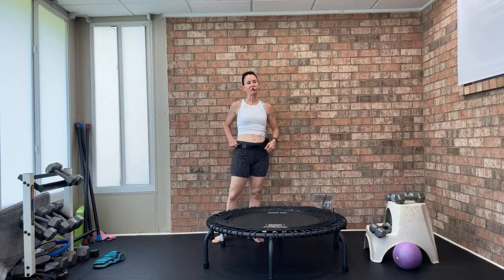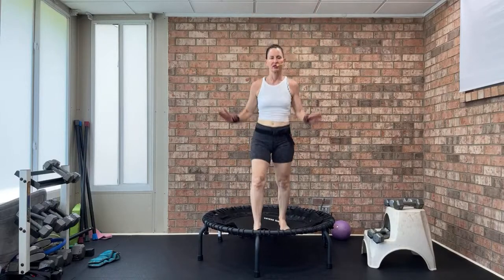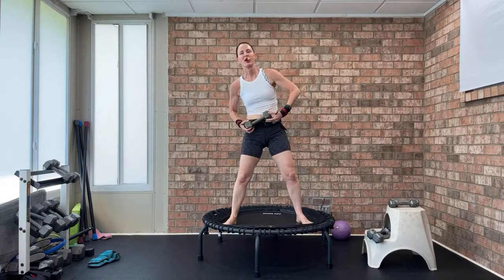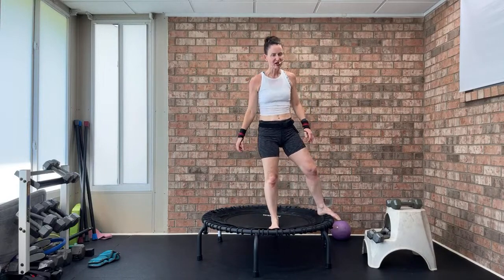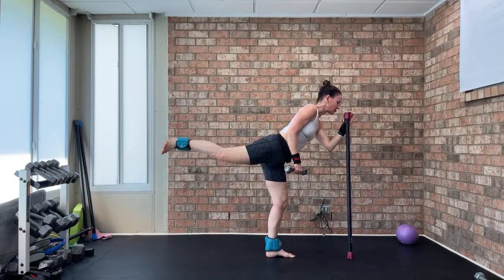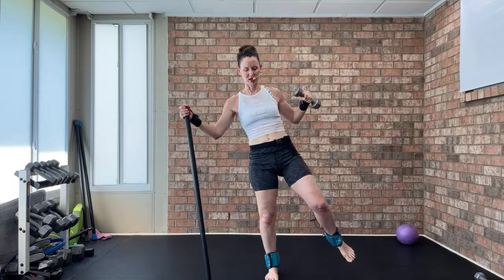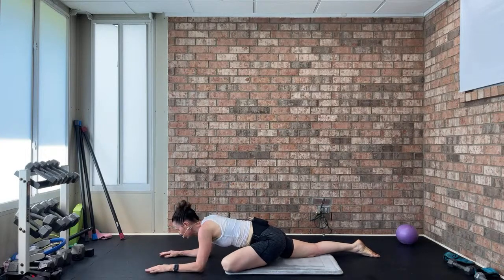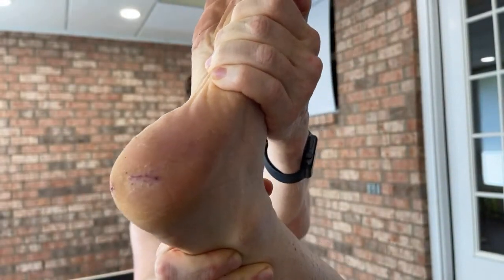Get Fit In An Hour! This Barefoot Sculpt Workout And Rebounding Cardio Routine Is Amazing!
Fit Bounce Pro XL: The Best Rebounder on the Market at Half the Price of Bellicon and Jumpsport!

Class Breakdown

class chit chat and set up before class begins
0:00-5:40
◾ 30 minutes rebounding cardio and standing core◾
5:41-37:34

◾ 30 minutes barefoot sculpt using ankle weights◾
37:35-1:07:26

1:07:27-1:15:05

after class chit chat
1:15:06-1:22:55

▸ Workout Focus: Improve Overall Cardiovascular Health
▸ Time:  2 - 30  Minute Workouts
▸ Equipment: Rebounder, Light Hand Weights, Sturdy Chair

😘 Please remember that we are all different and that you can make this your own workout ♡ Take a longer break when you need to.

angiefitnesstv

This channel offers health, fitness and nutritional information. You should not rely on this information as a substitute for, nor does it replace, professional medical advice, diagnosis, or treatment. By performing any fitness exercises without supervision like with this video, you are performing them at your own risk. See a fitness professional to give you advice on your exercise form. Angiefitnesstv will not be responsible or liable for any injury or harm you sustain as a result of this video.